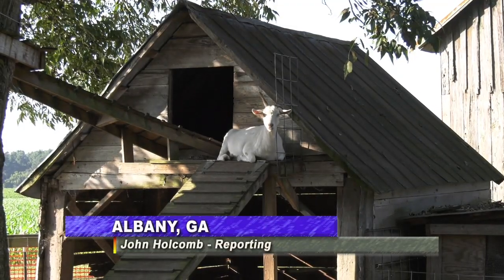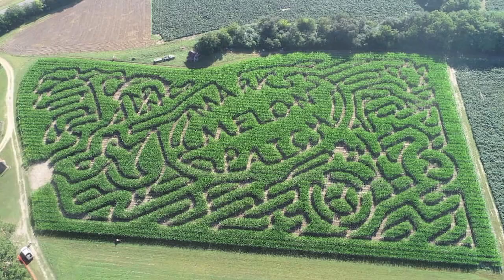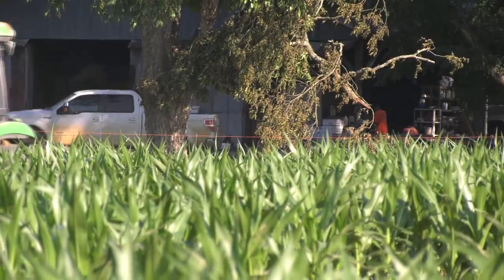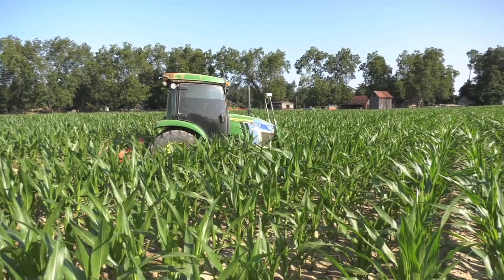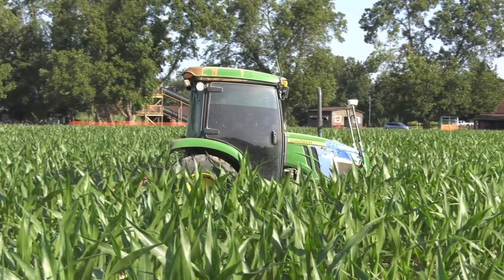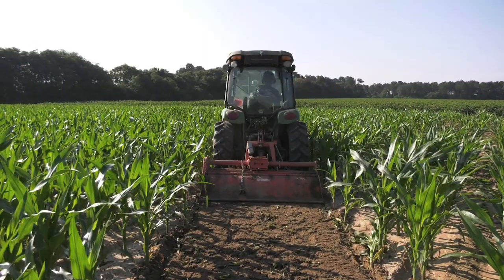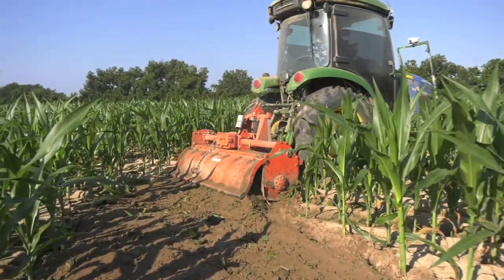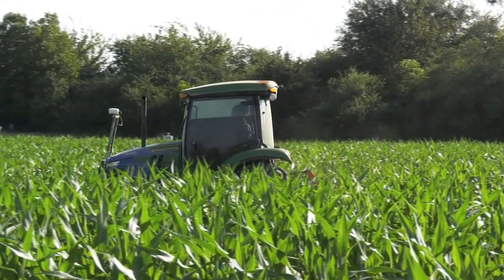Ever Wondered How Corn Mazes Are Created?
Corn mazes are an agritourism staple across the Southeast, but have you ever wondered just how they’re created?  The Monitor’s John Holcomb visited a GFB Certified Farm Market in Southwest Georgia to find out.